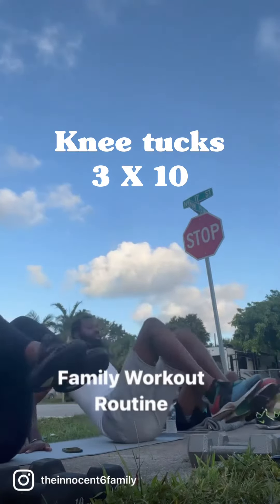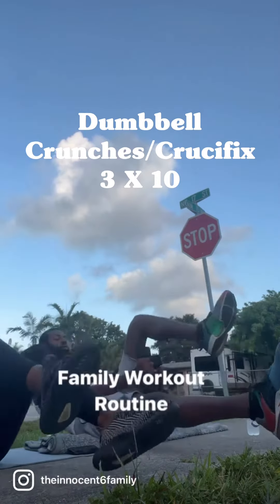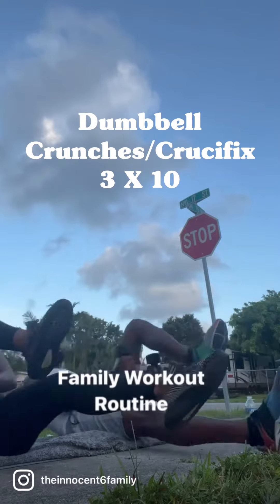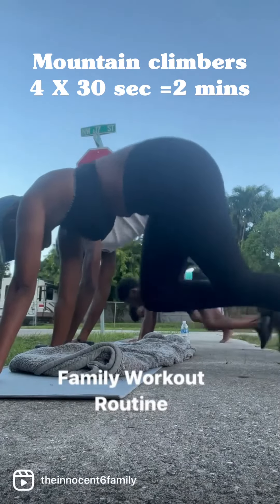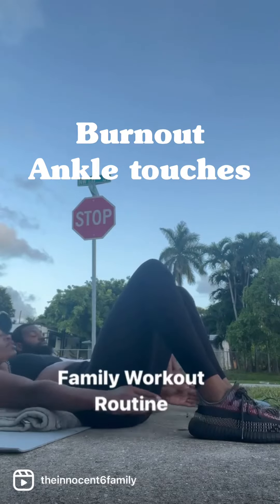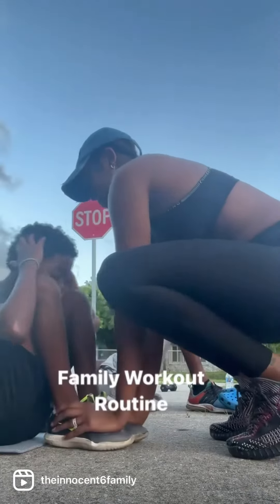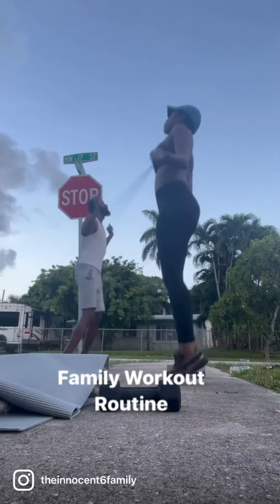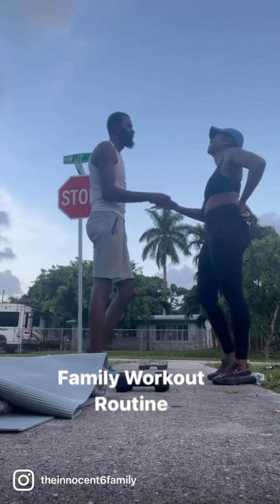Family Workout Routine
Family workout routine , 20 minutes.